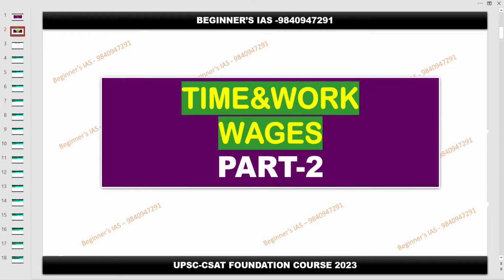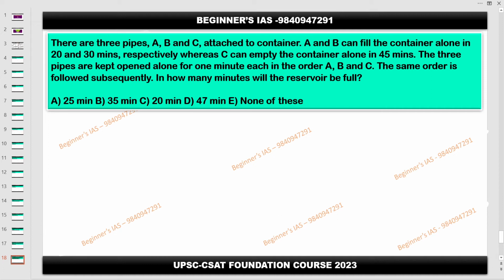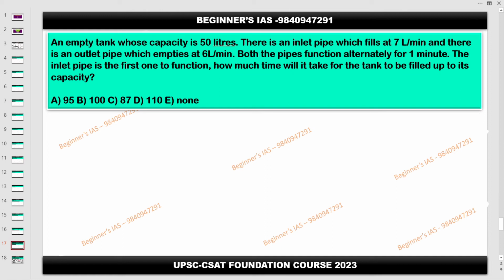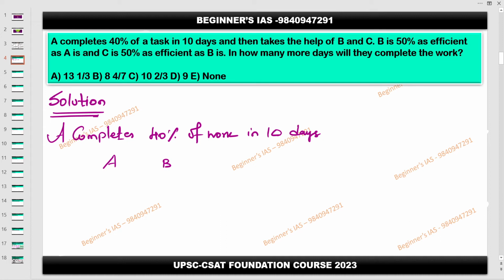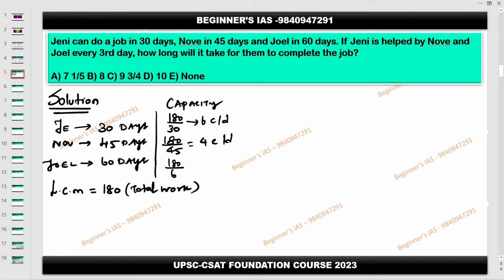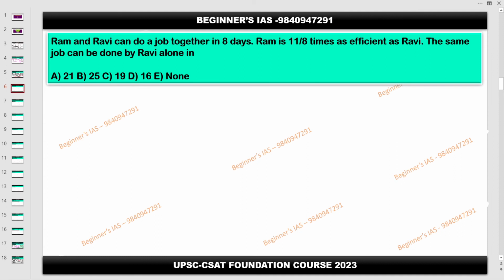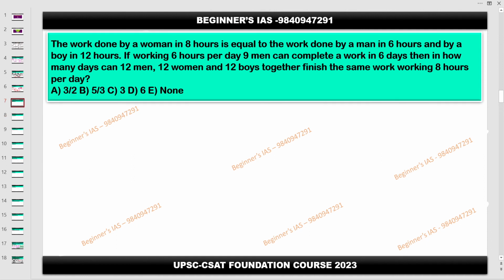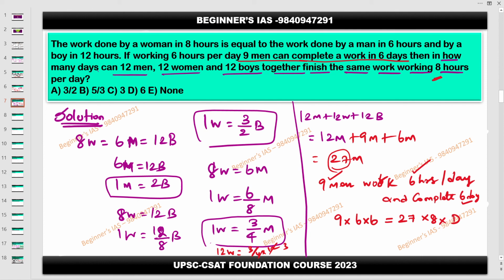|PART-2 |TIME AND WORK |6-MONTHS CSAT FOUNDATION COURSE|UPSC|PRELIMS 2023